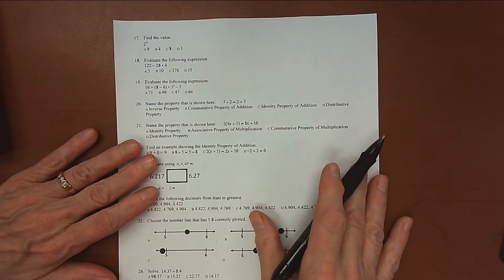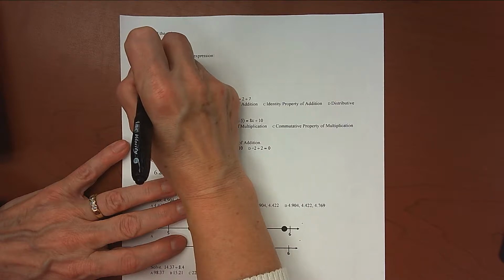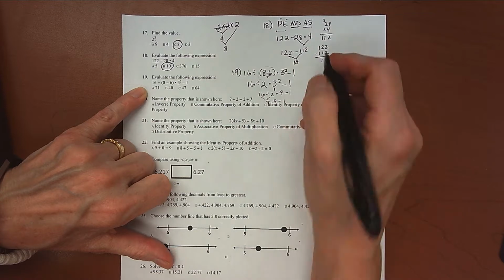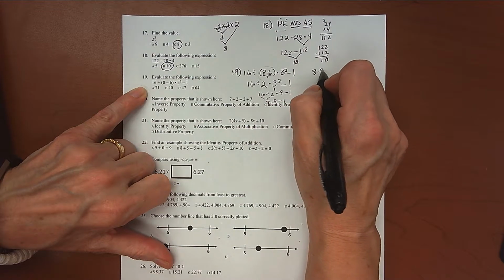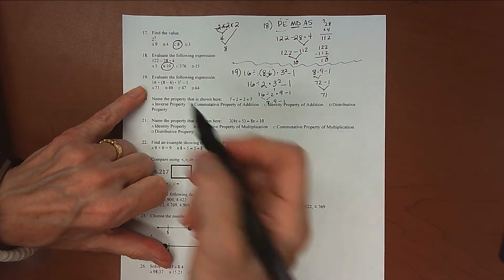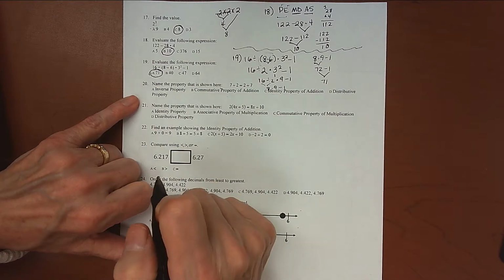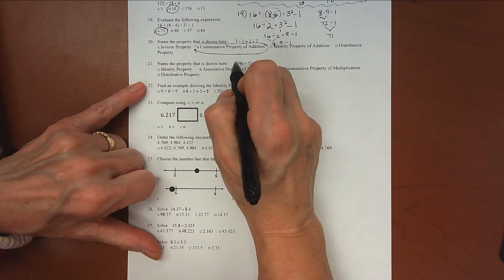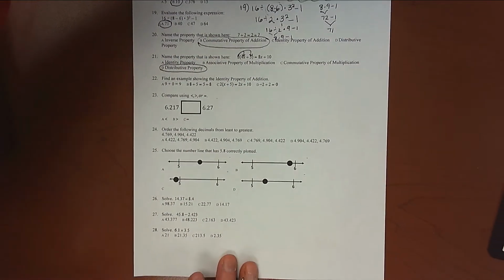Page 3 - (17-28 ) M6 Sem Exam Study Guide Ans Key